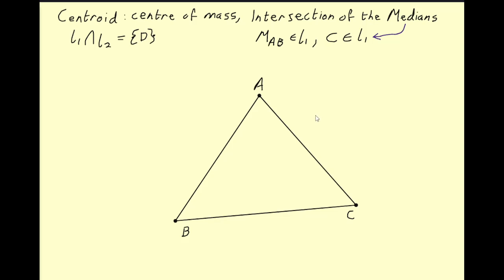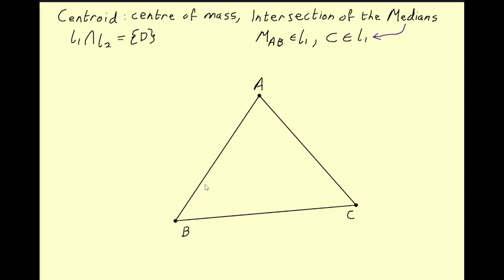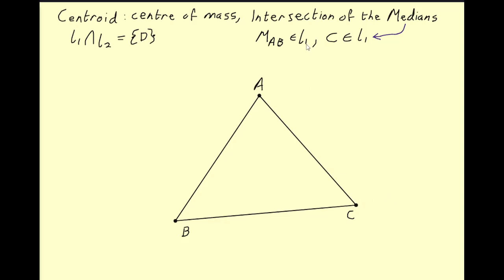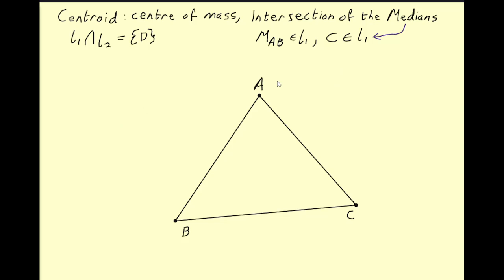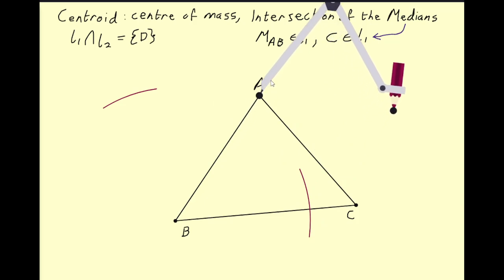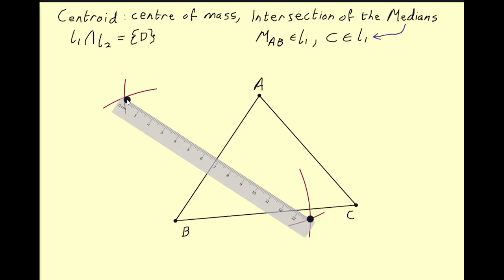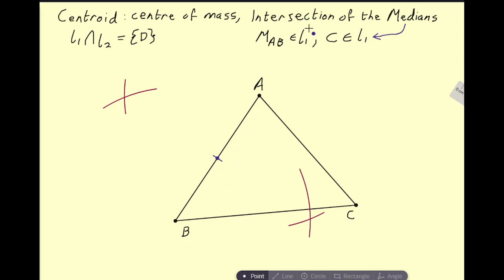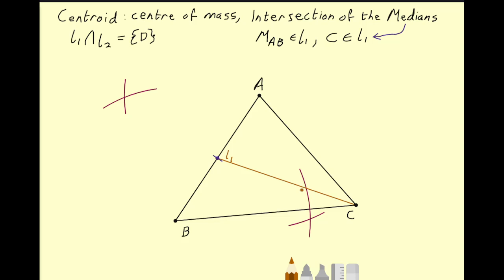Construction 21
Construct the centroid of a triangle